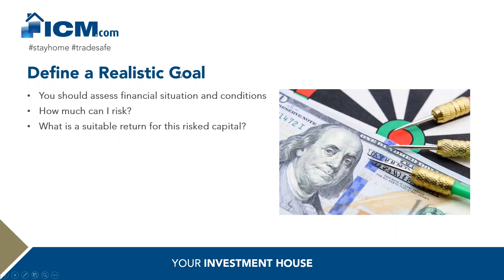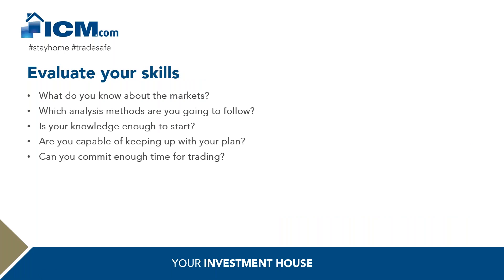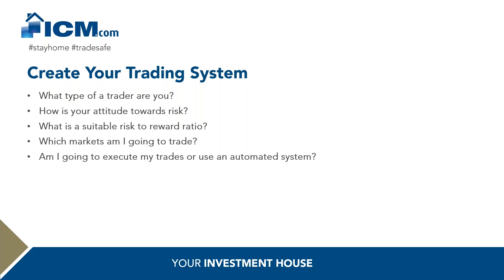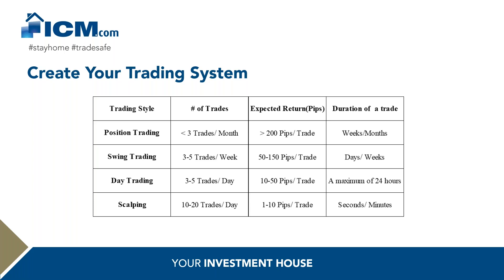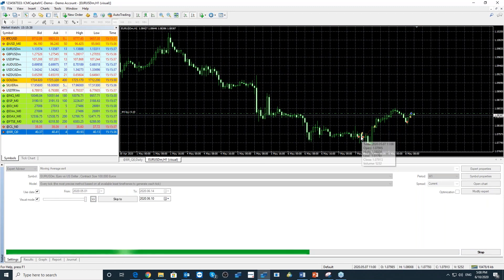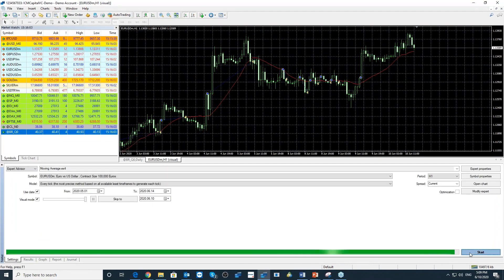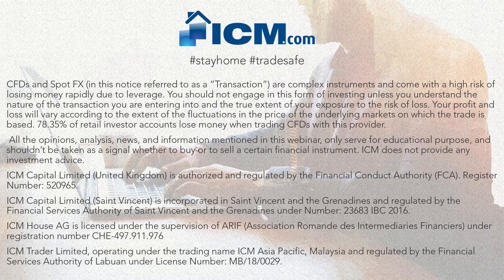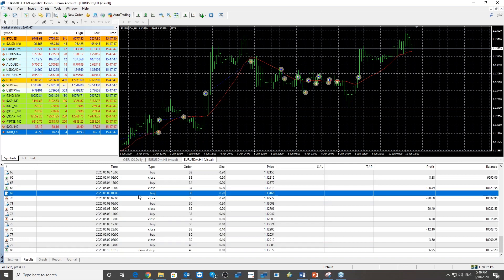Lesson 17: How to Develop your Trading Plan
Watch ICM webinar replay to improve your knowledge on how to develop your trading plan .